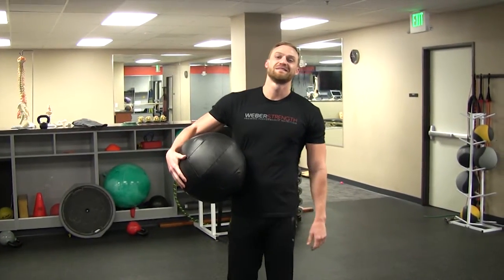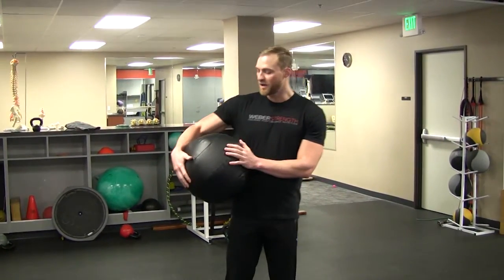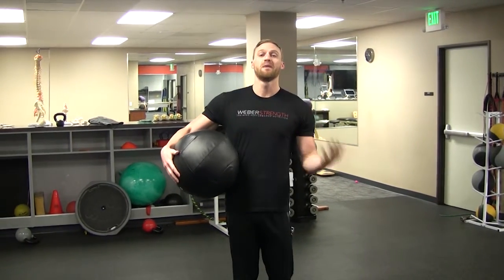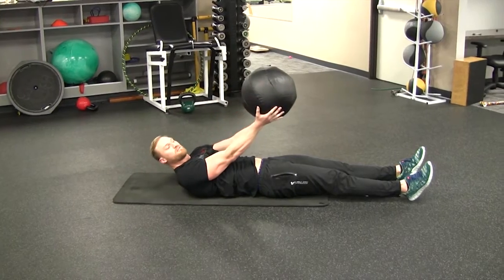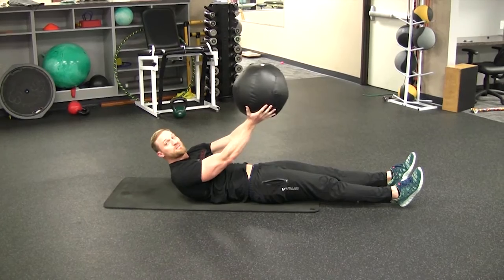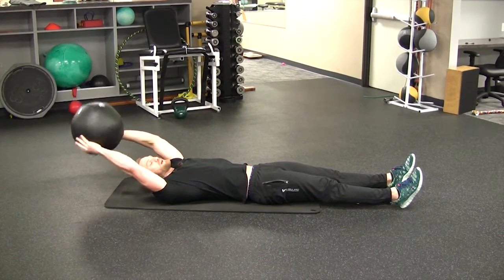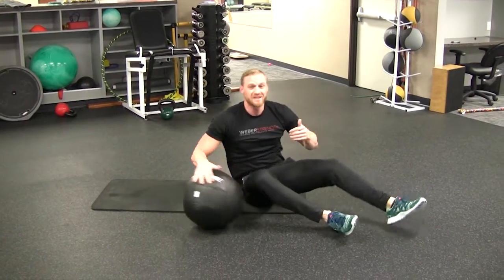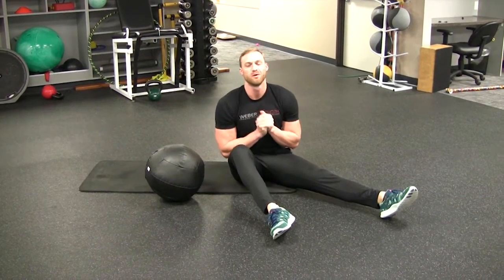How To: Make your V-Up Awesome